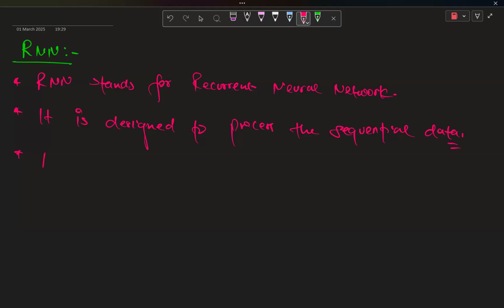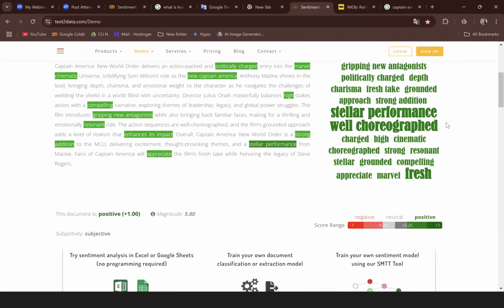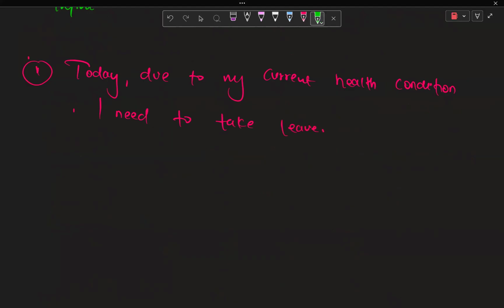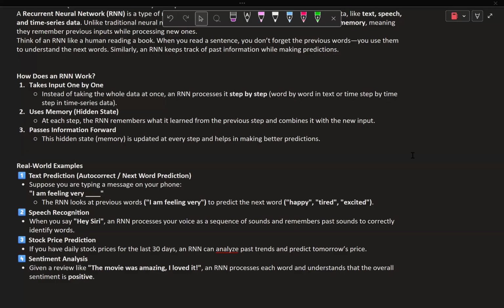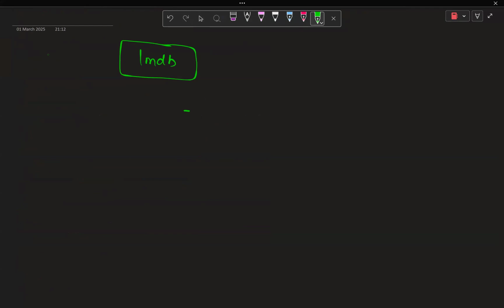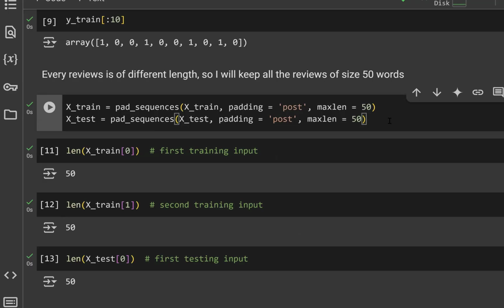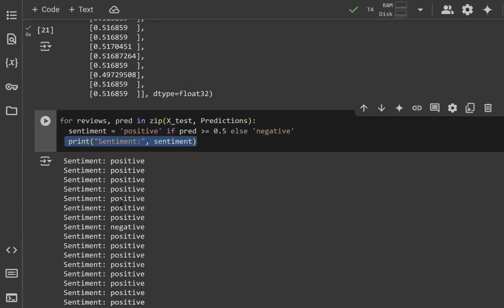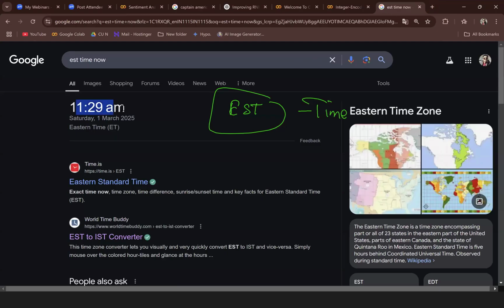Sentiment Analysis Project and RNN